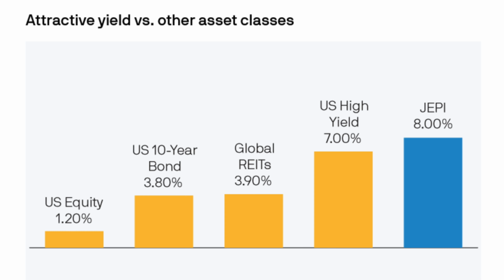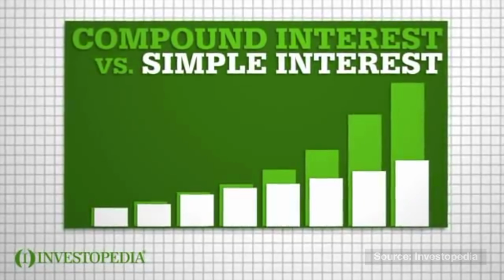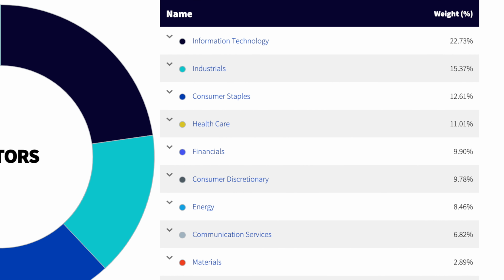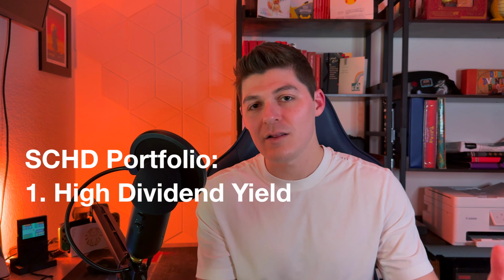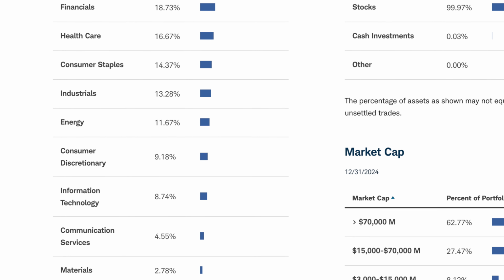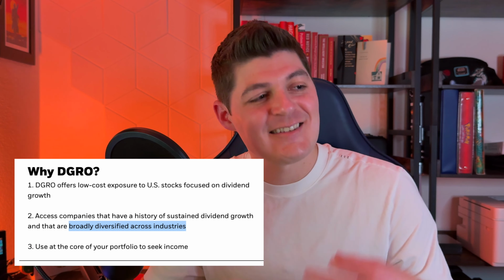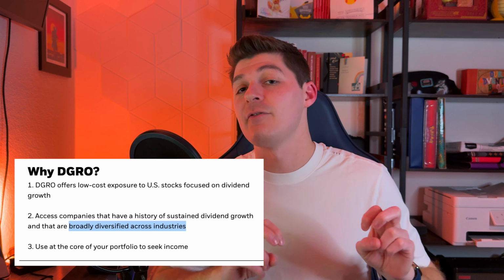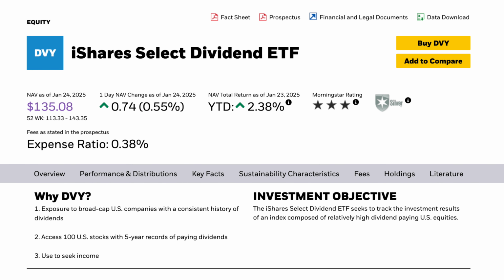Replace Your Salary with these 5 Dividend ETFs in 2026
🚀 Dividend ETFs are a powerful investing tool to build a portfolio that will earn you income while you sleep. In this video, I walk through the Top 5 ETFs of 2025 for dividend investing that can one day replace your full-time income.

💬 Questions about the video or anything else related to Finance and Investing? I read and respond to every single one.

📈 Want updates on stocks and investments I'm following as a professional investor?

⏭️ Dividend investing is just one strategy to build your net worth. You should also check out this strategy where I used just 3 ETFs to generate double digit returns

🕰️ Timestamps:
00:00 Intro
00:26 JEPI: Equity Premium Income ETF
02:09 DGRW: Quality Dividend Growth ETF
03:20 SCHD: Dividend Equity ETF
04:51 DGRO: Core Dividend Growth ETF
06:26 DVY: Select Dividend ETF

Before making any investment decisions, you should consult with a licensed financial professional who understands your unique circumstances. Investing involves risk, including the potential loss of principal, and past performance is not indicative of future results.

By watching this video, you agree to take full responsibility for your financial decisions and understand that I am not liable for any outcomes. Always do your own research and due diligence before investing.